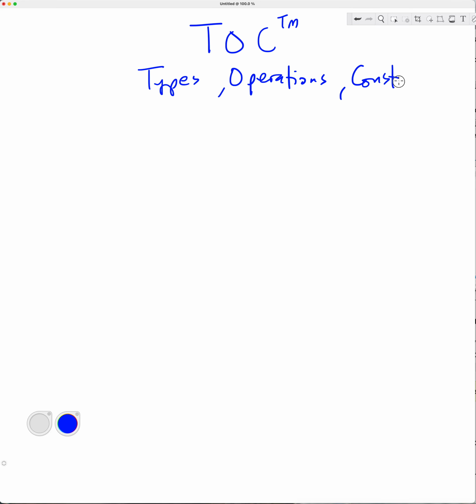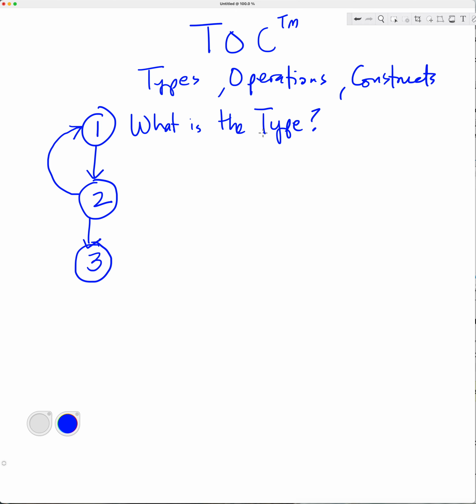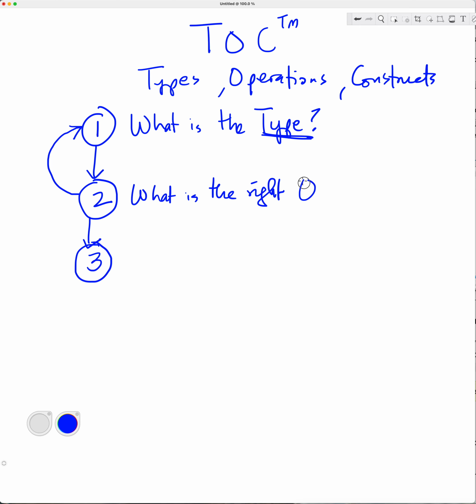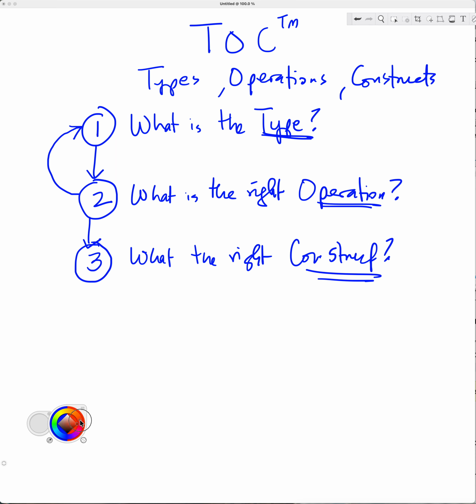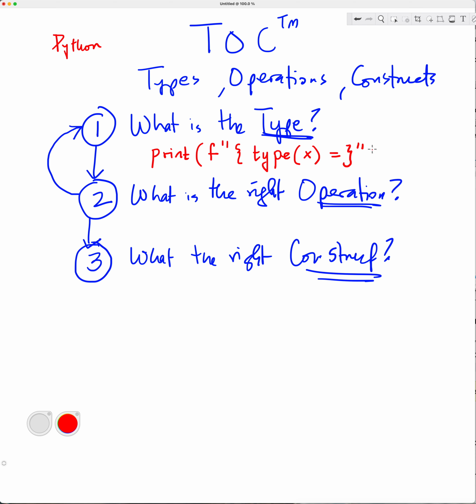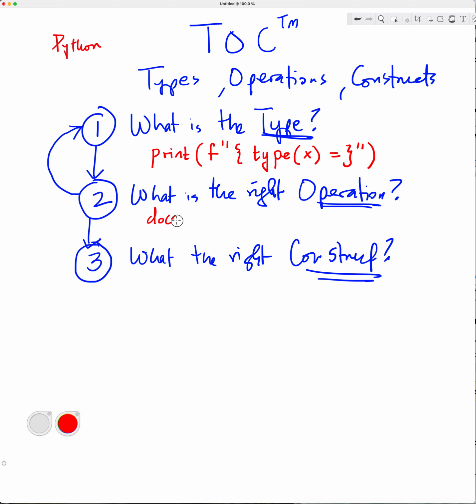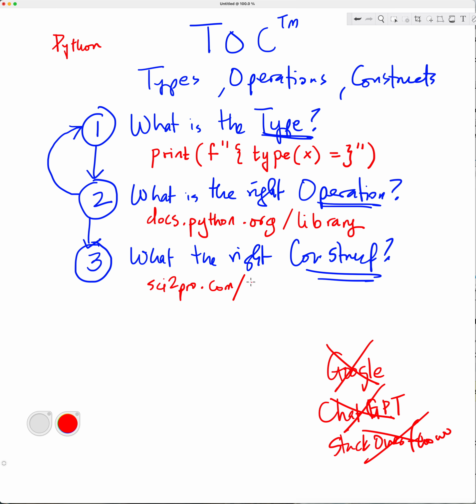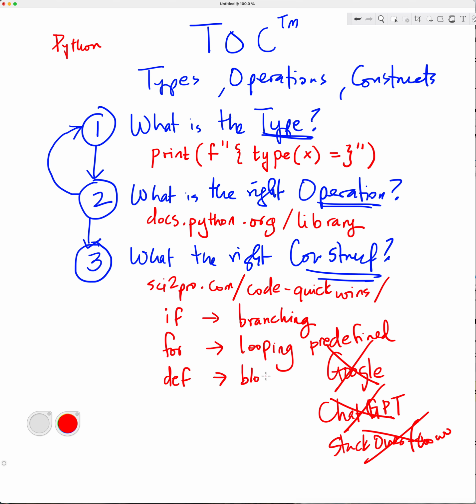3 Steps to Using TOC™ Framework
*TOC™ Python Workshop: Introduction to Object-Oriented Programming with Python*
The next workshop is scheduled for Saturday 11th October from 8.30am to 5pm. Early bird booking discounts apply. What the 20” info session to learn more.

*New* Code Quickwins™️ Virtual Class

This 3-day, 2-hours-per-day programme delivered over 3 weeks is built around the freely available Code Quickwins™️ book (download it giving you a solid, structured path into programming.

Whether you’re just getting started or aiming to build confidence for the next step, Code Quickwins™️ sets you firmly on the right track.